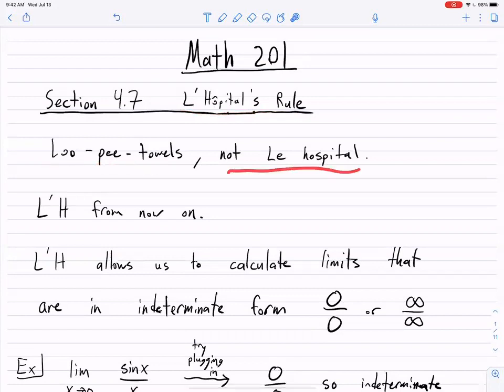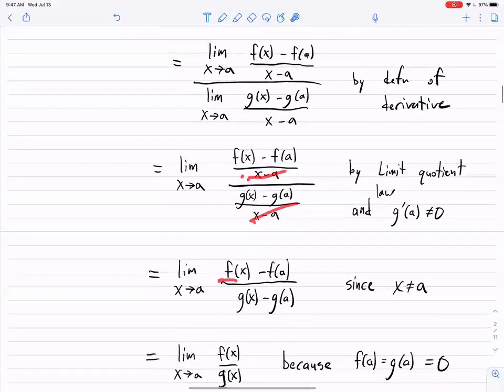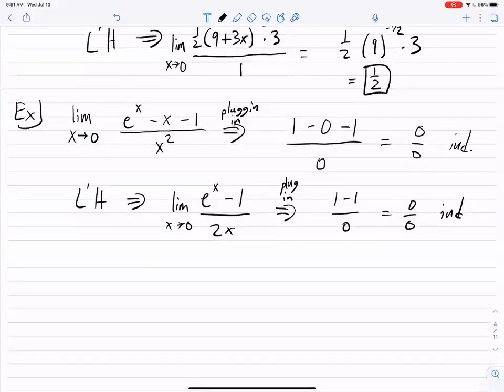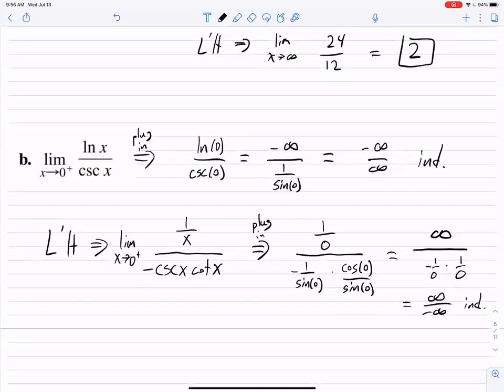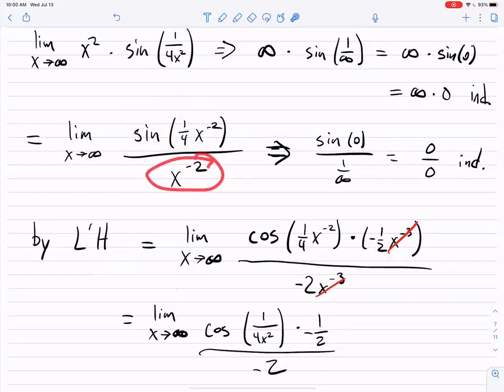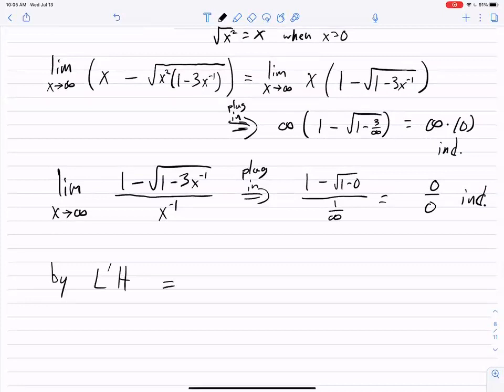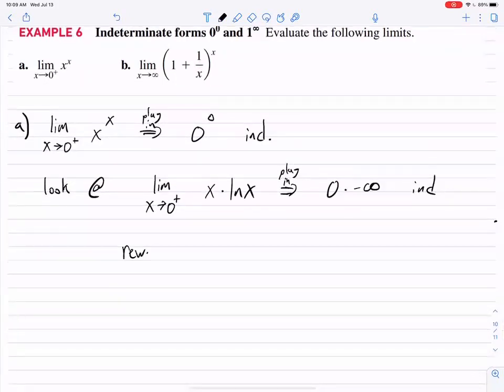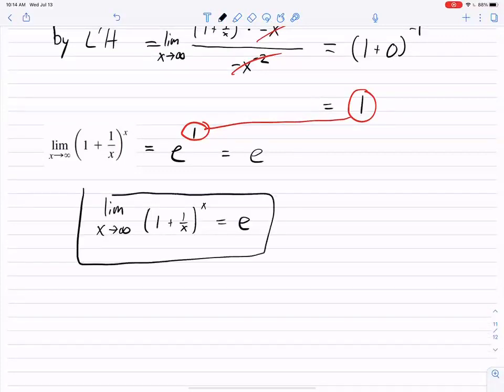Math 201 Section 4.7 Lecture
In this video we go over L'Hopital's rule for evaluating certain kind of limits.